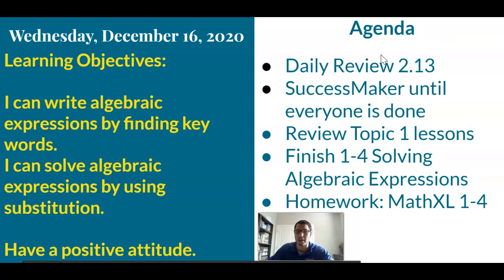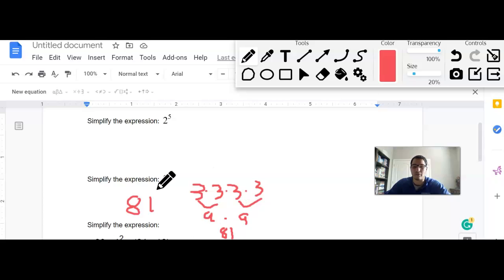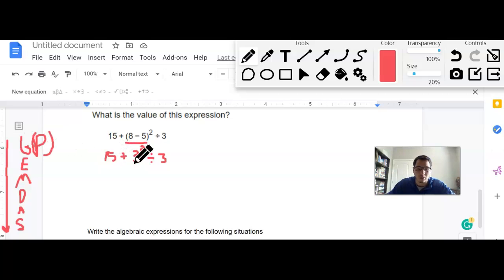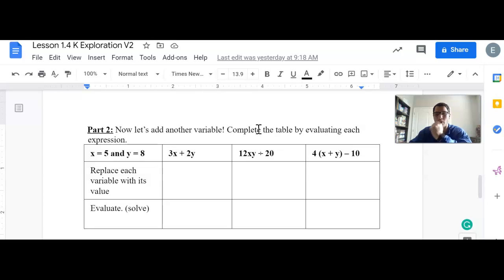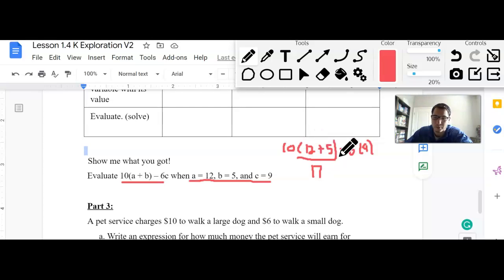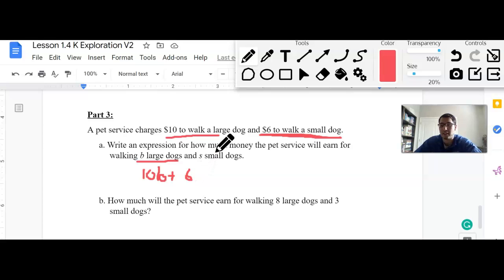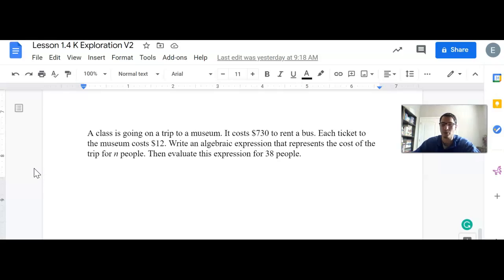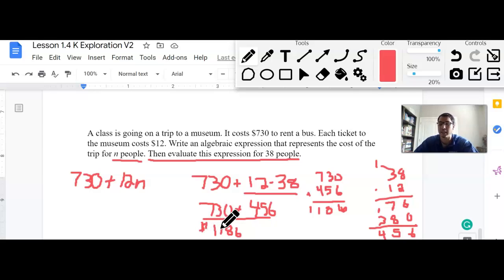Topic 1 Review and End of Topic 1-4